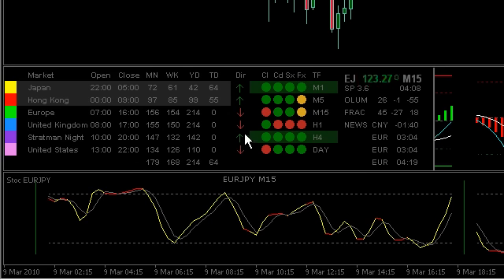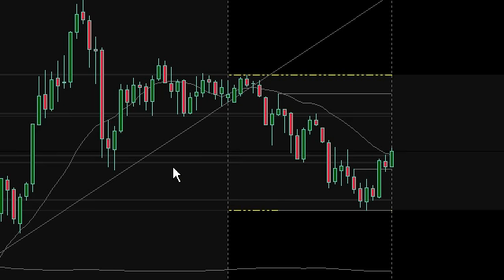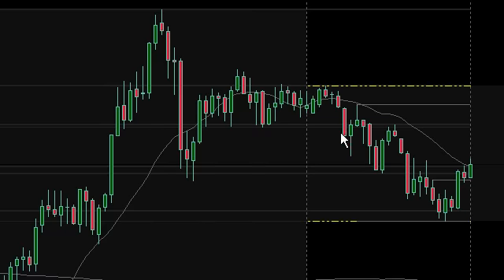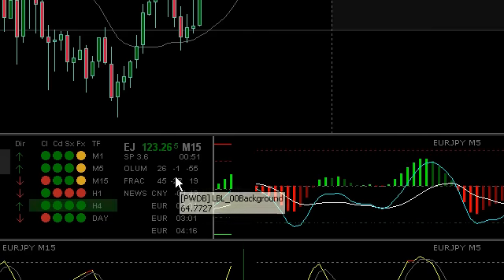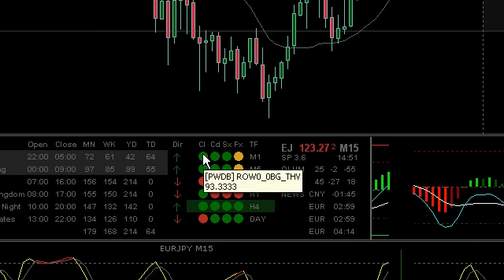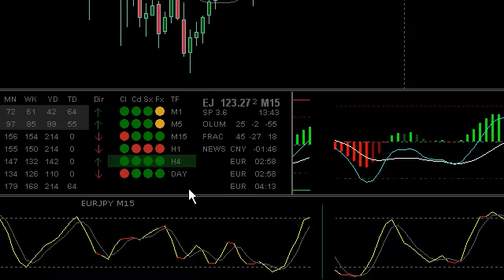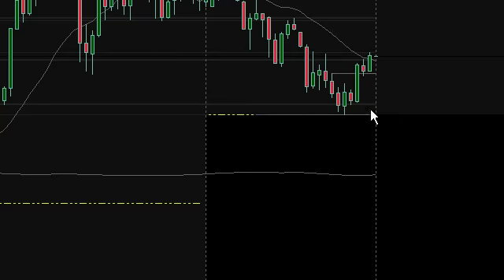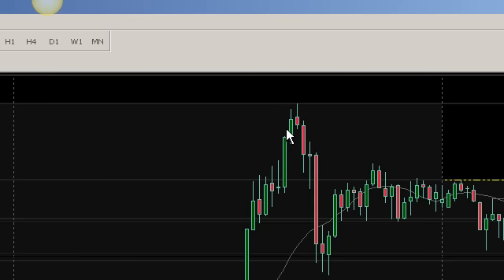forex 'tools' - dashboard and charts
I did this video to help people understand that the pipware charts and dashboard are tools ie they aren't a signal service!  They are for professional traders that want the most important market information at a glance.